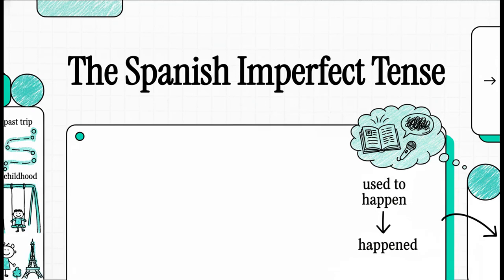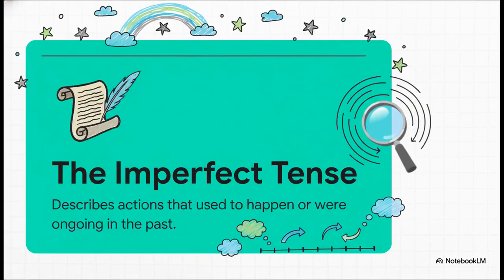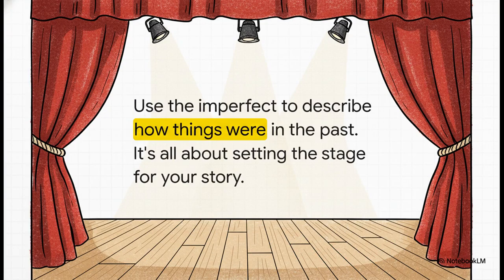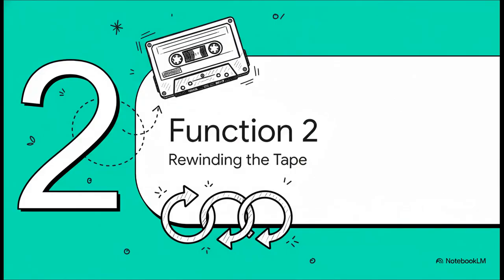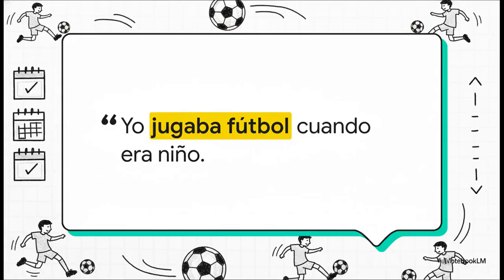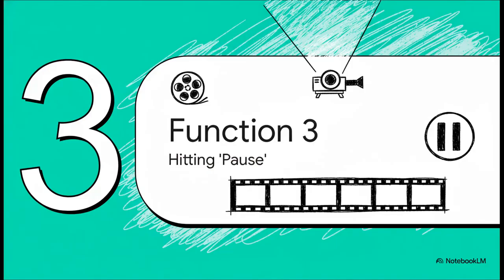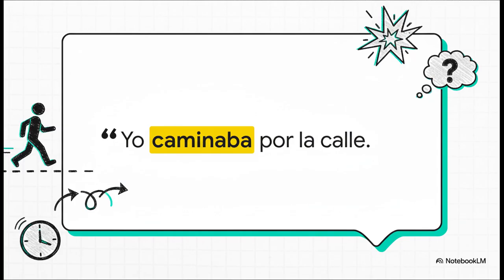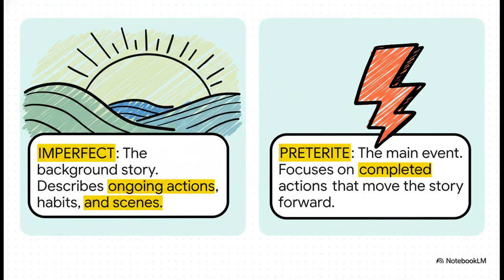The Spanish Imperfect Tense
The imperfect tense is used to describe past actions that were ongoing, repeated, or habitual. It is also used to describe people, places, and situations in the past. In this module, you will learn when and how the imperfect tense is used to describe habits, repeated actions, and background information in the past.